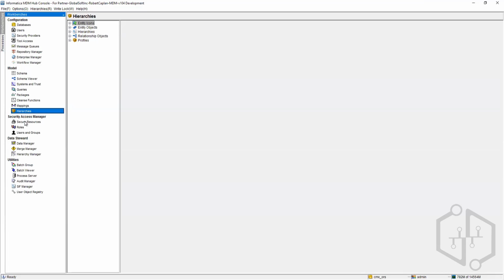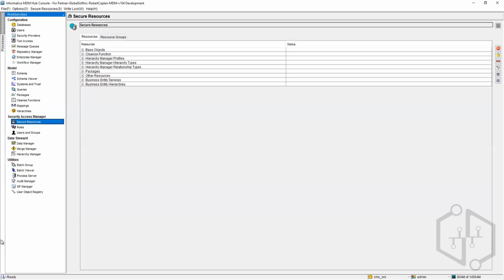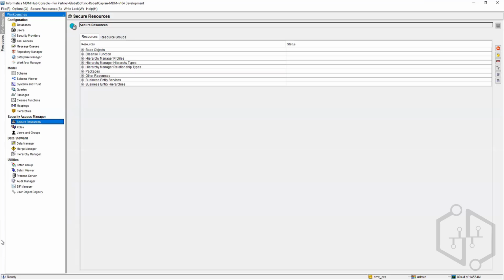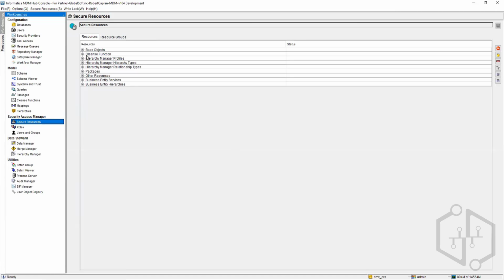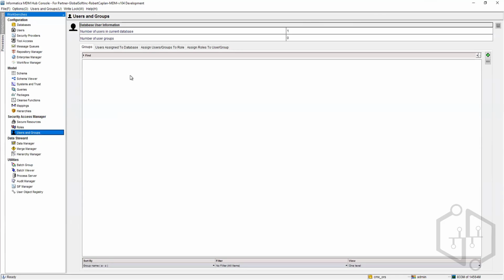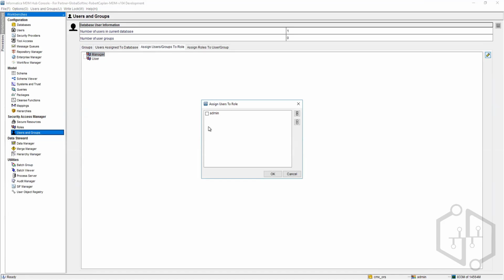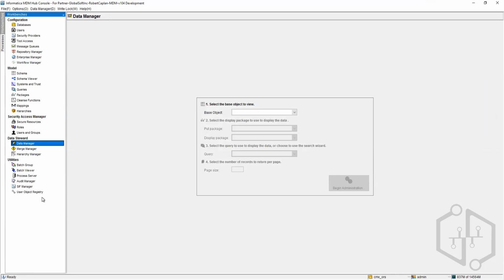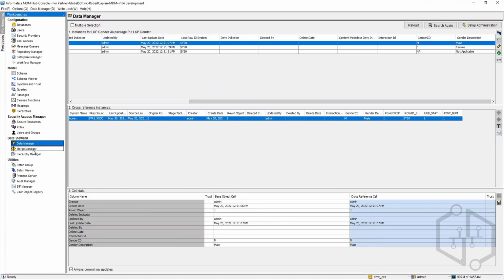Informatica Master Data Management Training | Informatica MDM Tutorial for beginners | uDemand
Looking for an Informatica MDM Online Training course that can help you learn this powerful data management platform? Look no further than this Informatica MDM Tutorial! This course will teach you everything you need to know about Informatica MDM, including how to create and manage master data, how to govern and monitor data quality, and how to integrate MDM with other enterprise applications. By the end of this Informatica MDM Course, you'll be able to confidently use Informatica MDM to manage your organization's critical data.